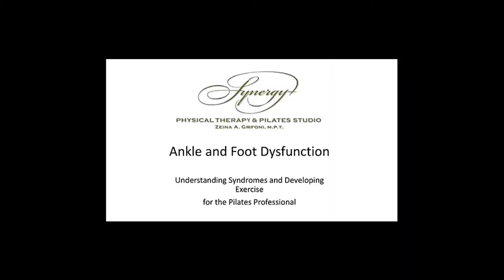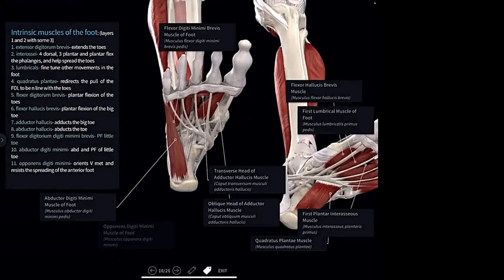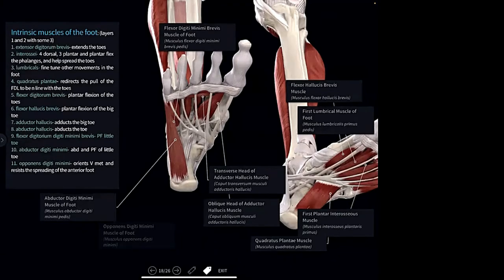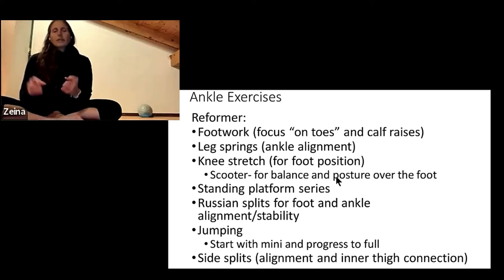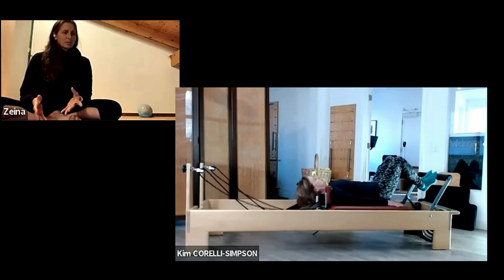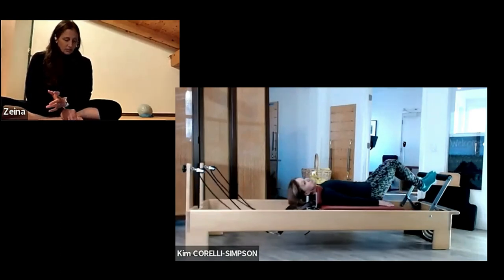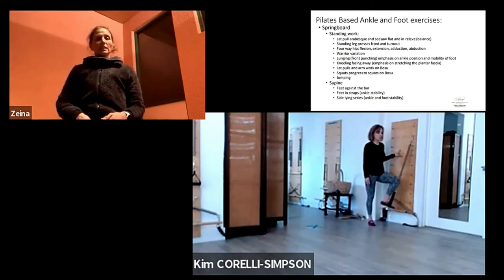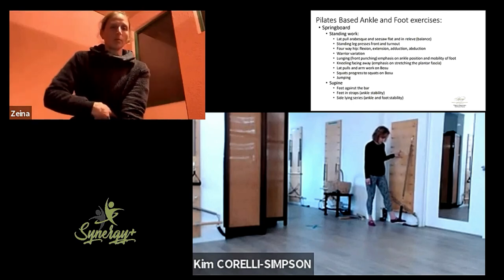Pilates for rehab certification - Foot and Ankle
Pilates for rehab certification course
Module 4 - Foot and Ankle

This video is an excerpt of the lumbar spine and SI joint the portion of the Pilates for rehab certification course taught this year.  The course is taught by Zeina A. Grifoni, a licensed physical therapist, certified Pilates instructor, and movement and rehabilitation specialist.

If you are a Pilates instructor who wants to know more about the benefits of Pilates for rehabilitation, our new virtual course starts May 12.